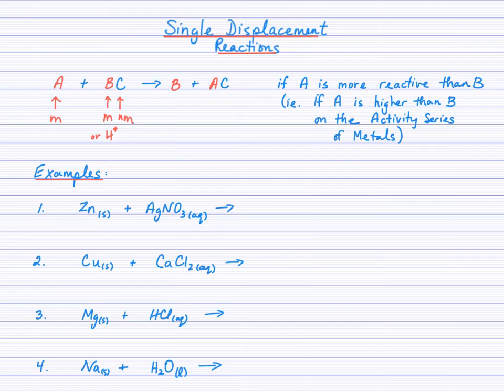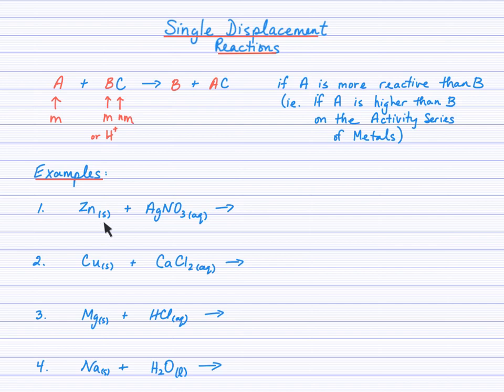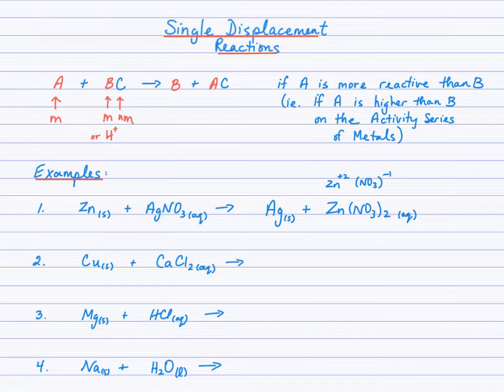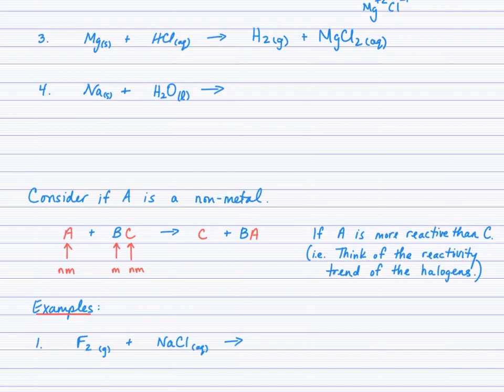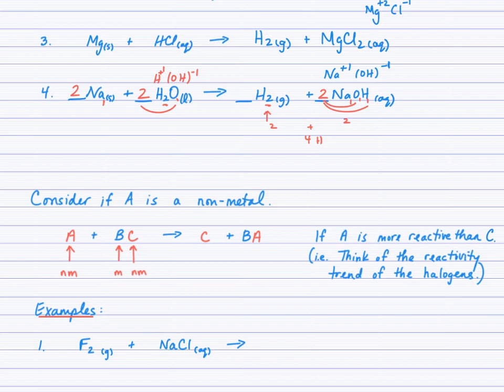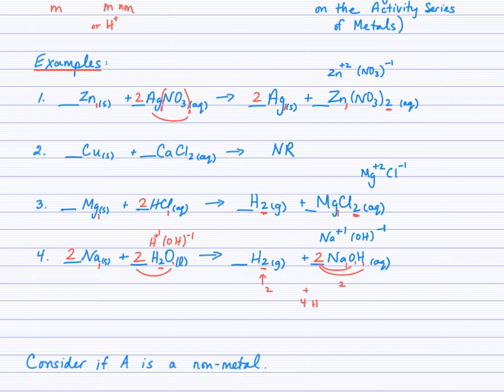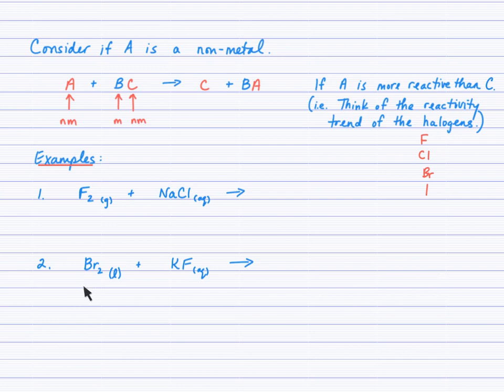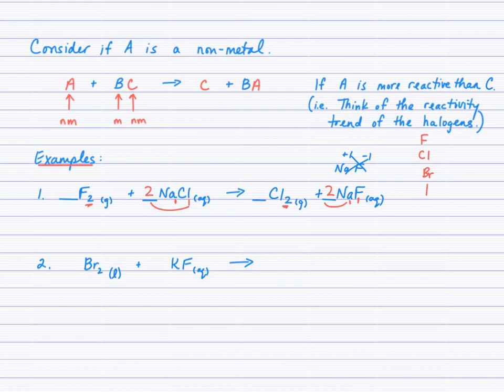Single Displacement Reactions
An explanation of common single displacement reaction patterns.